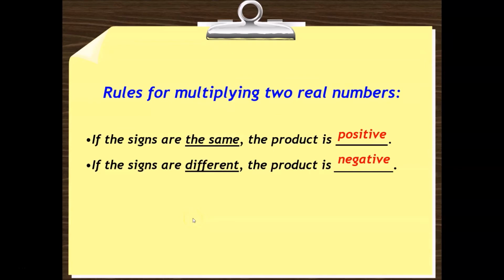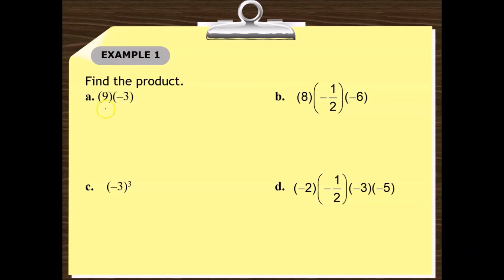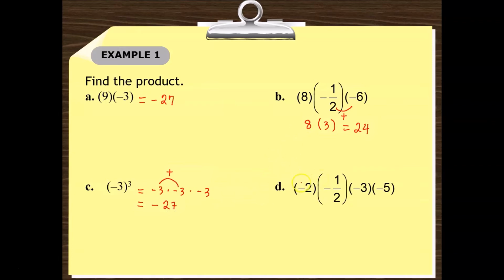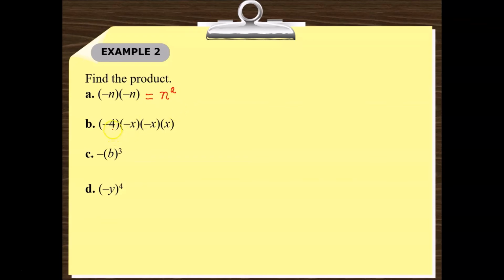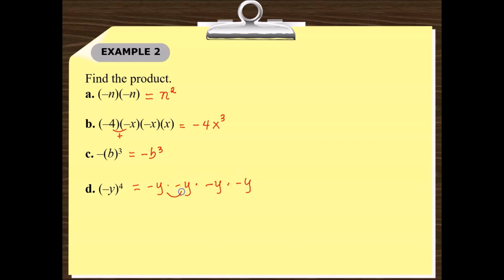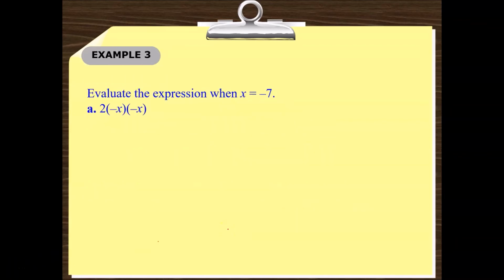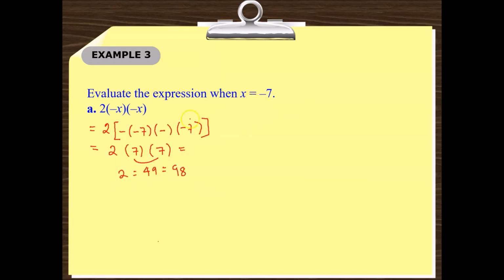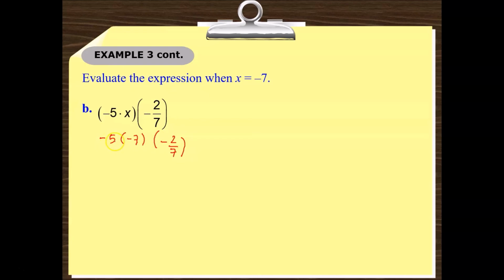Algebra 1: Multiplication of Real Numbers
Lesson 1.6: Multiplication of Real Numbers
This video is created for my Middle School Algebra 1 students as a tool for online learning. The class is using the Elementary and Intermediate Algebra, 3rd Edition by Charles P. McKeague. Aside from my students, anyone else is welcome to watch and learn from this video.

After watching this video, students are expected to
1. Multiply any combination of positive and negative numbers.
2. Simplify expressions using the rule for order of operations.
3. Multiply fractions.
4. Multiply using associative property and distributive property.
5. Extend a geometric sequence.

Moreover, a pinch of Integration of Faith and Learning and Practical Life's lessons will be part of this video. Have fun learning algebra with less pain and more gain!